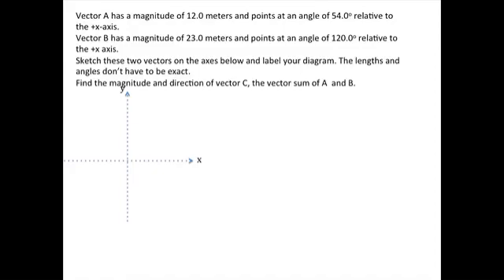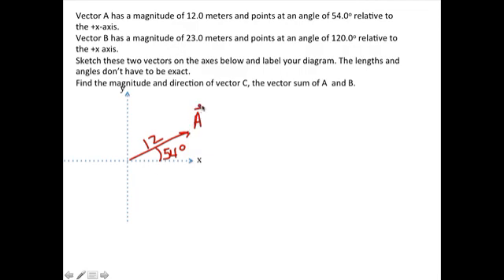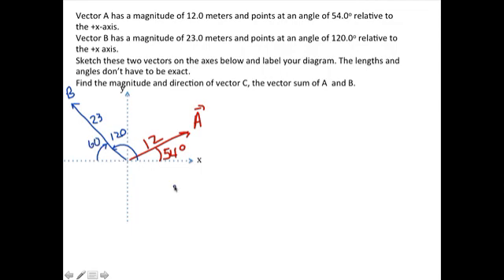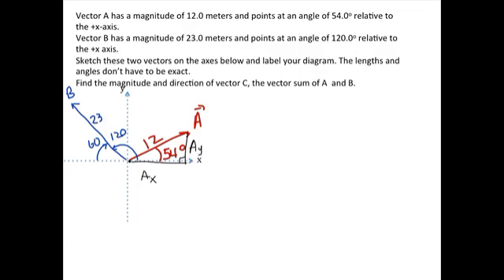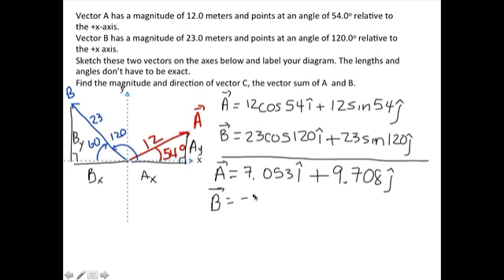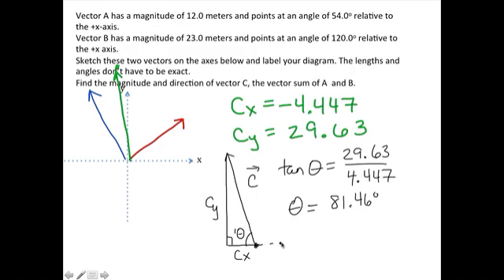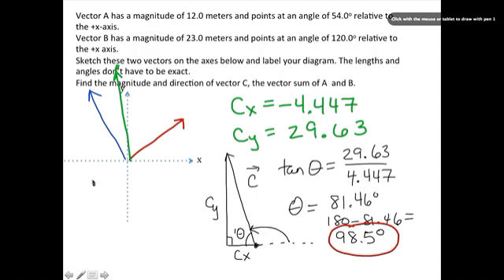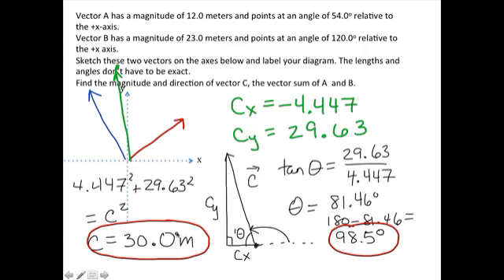Adding vectors quiz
This is the solution to the quiz on adding vectors.